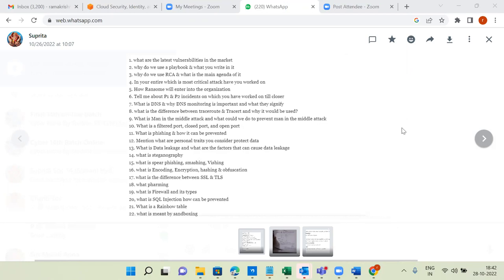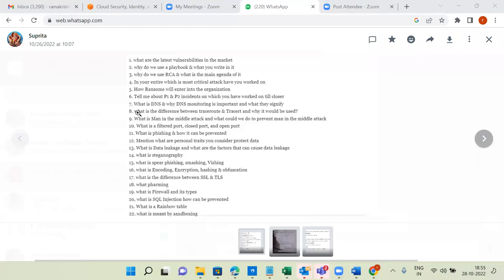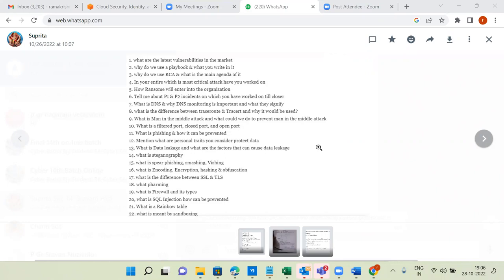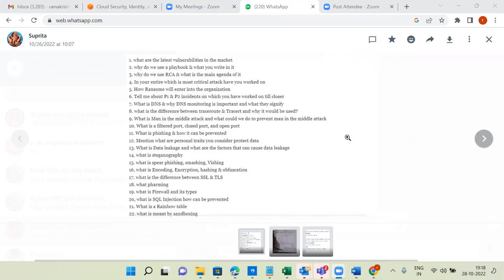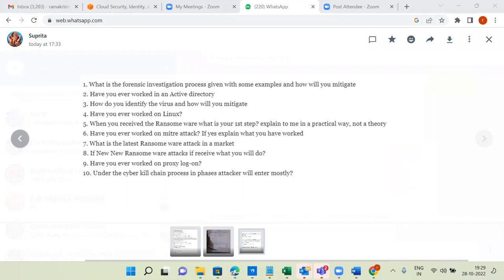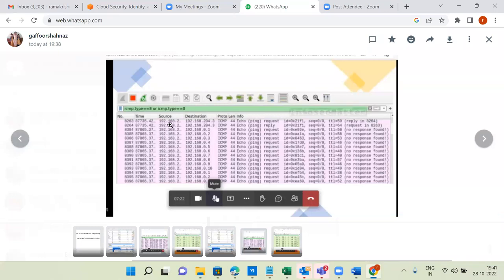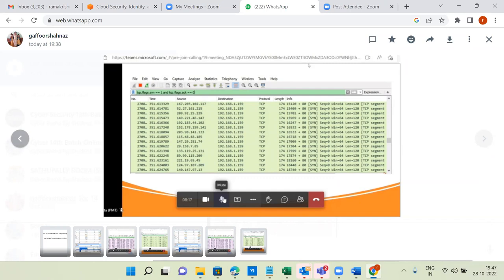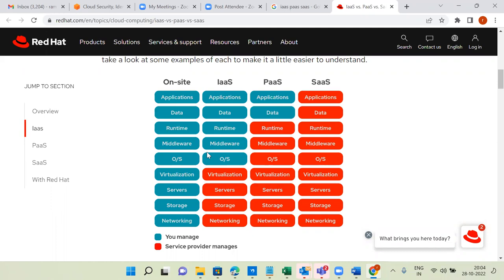SIEM Interview part 3